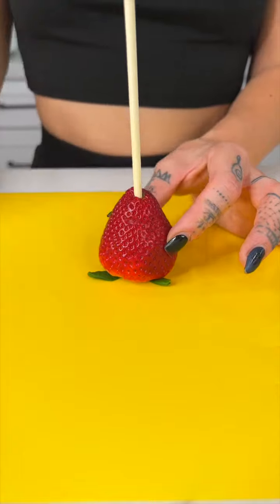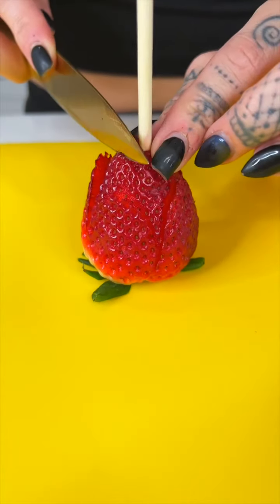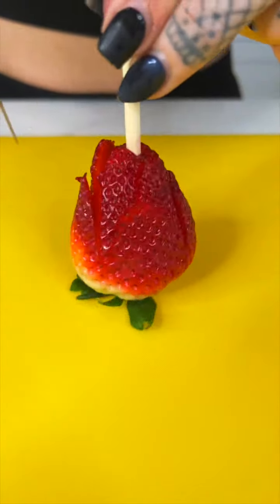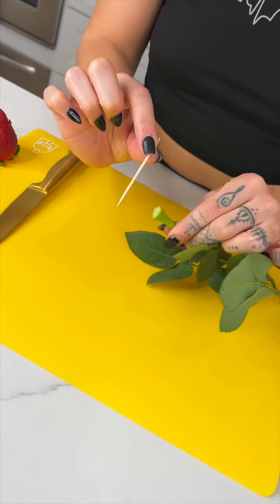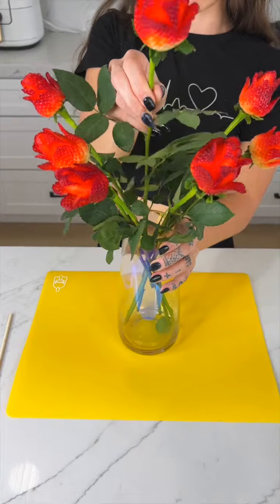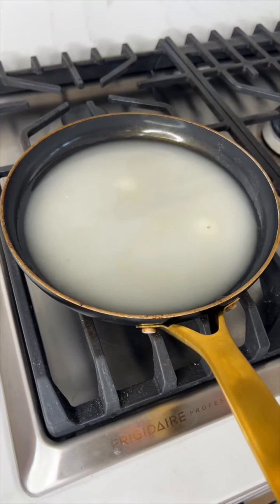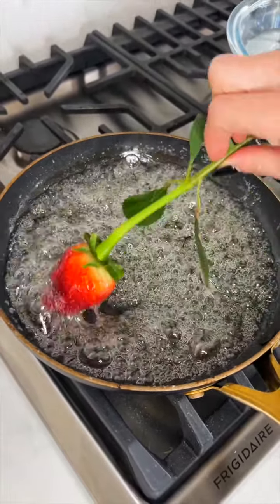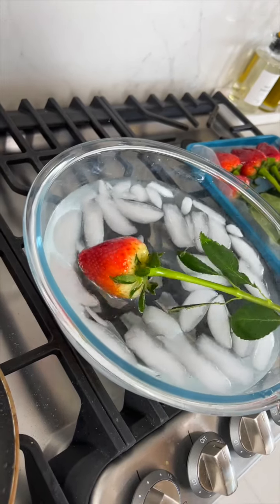I learned this at the state fair! 🍓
This video was produced by Network Media LLC and Tiny Genius